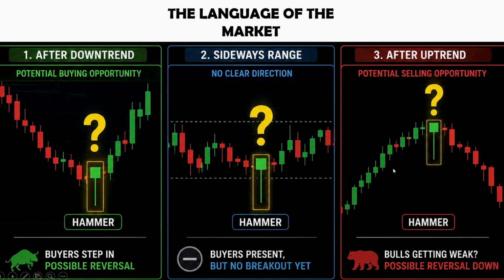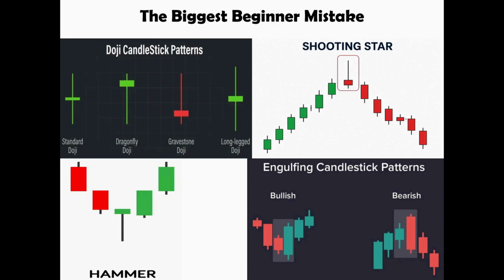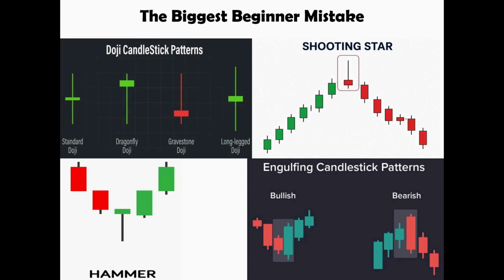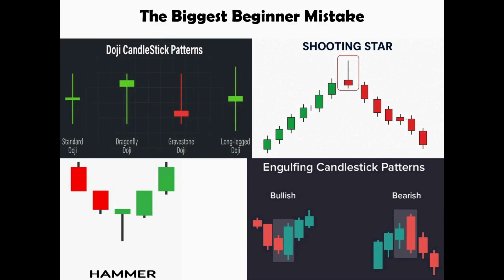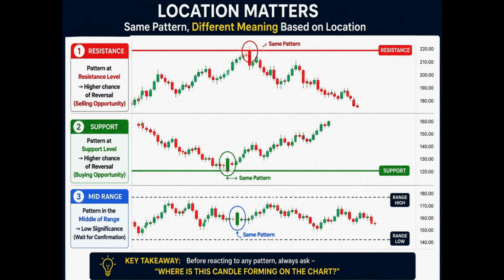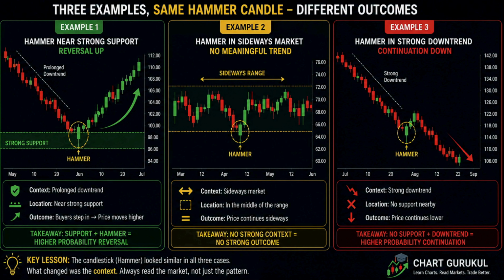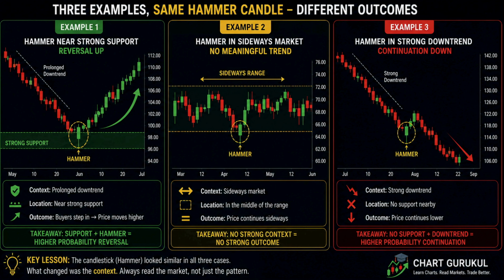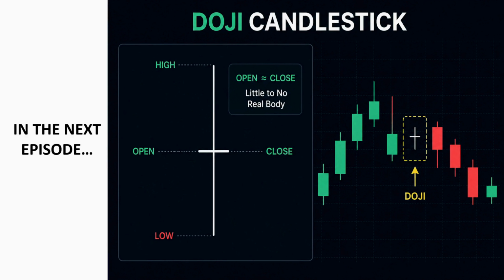Learn Chart Patterns from Scratch (Beginner's Guide) | Chart Gurukul EP02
Welcome to Chart Gurukul EP02! In this episode, you'll learn the fundamentals of chart patterns and how to read them to make better trading decisions. Whether you're a beginner or looking to strengthen your technical analysis skills, this video explains chart patterns in a simple and practical way.